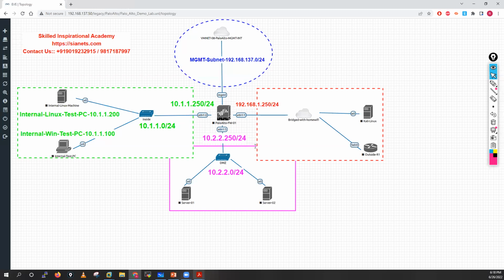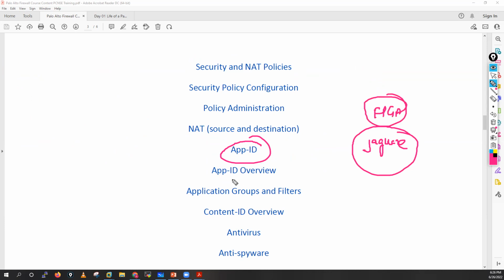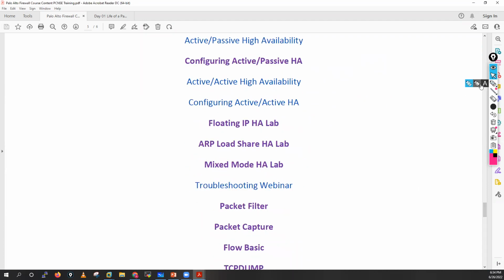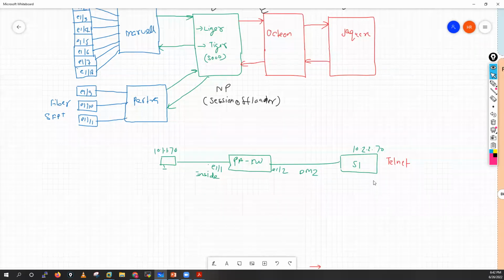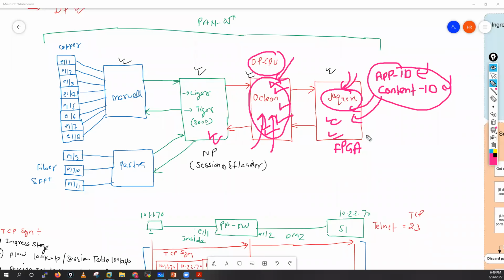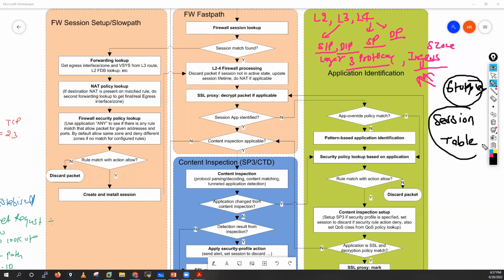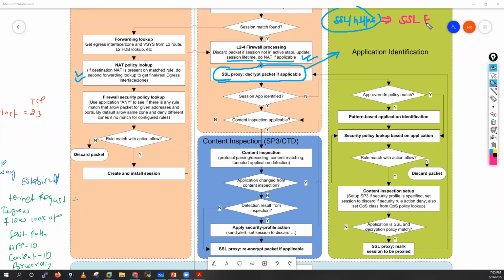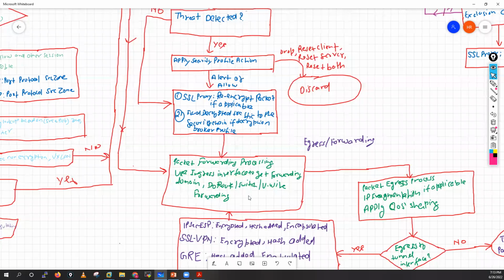paloaltofirewall paloaltonetworks pcnse training newbatch demo start from July 10